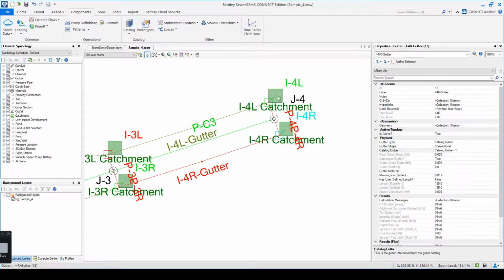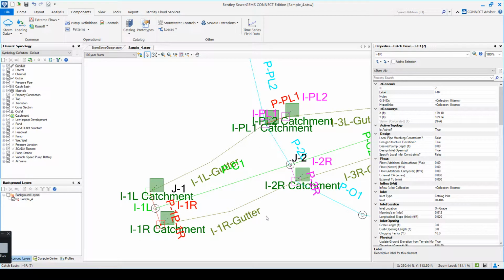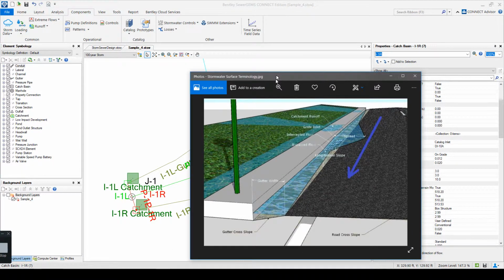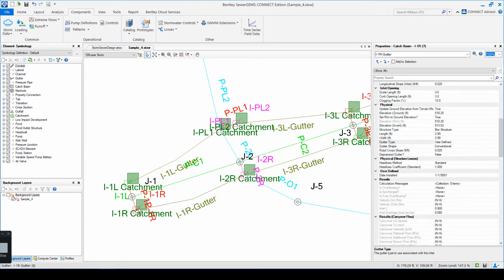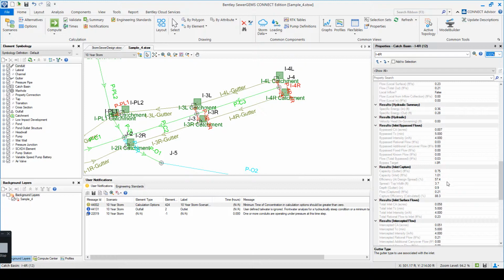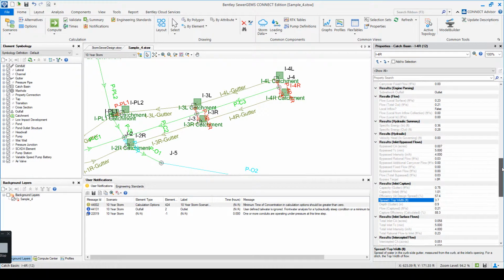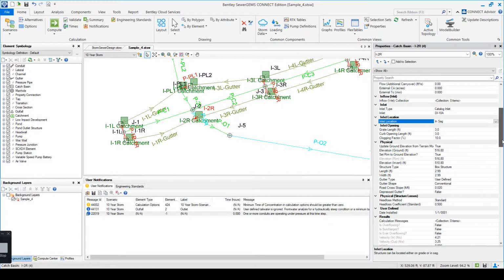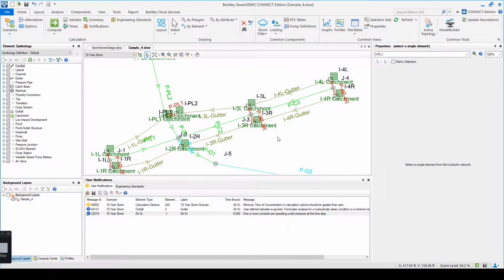Stormwater Modeling Fundamentals Part 13: Demo of Gutters and Inlets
In this demonstration you will learn how to place and design gutters and inlets. Part 13 of 19.

Applicable products: StormCAD, SewerGEMS and CivilStorm